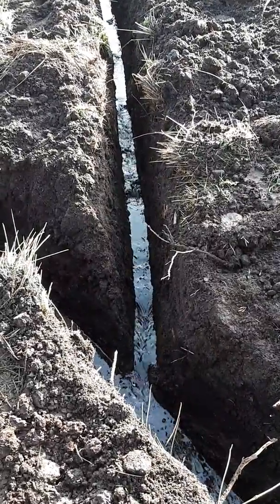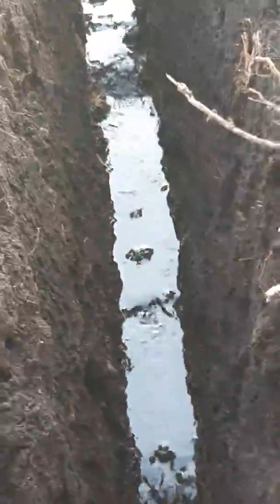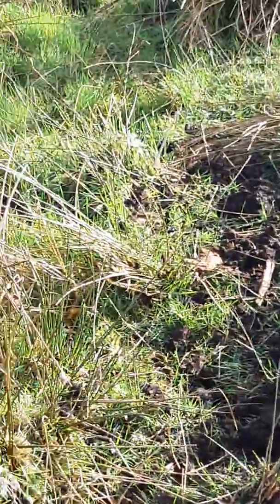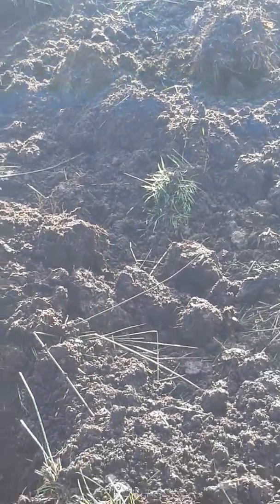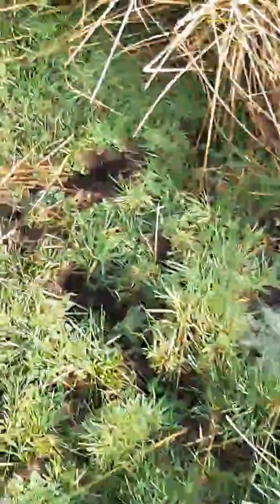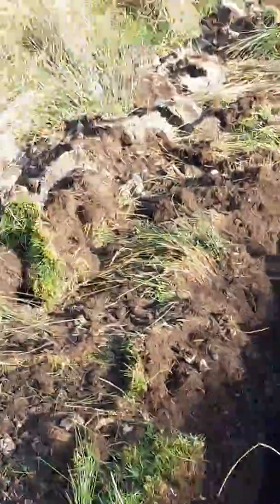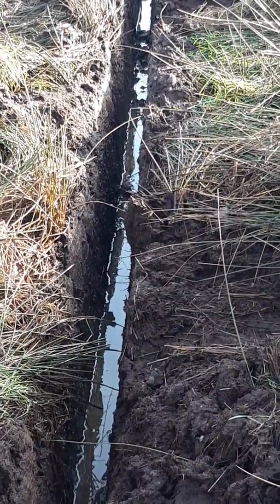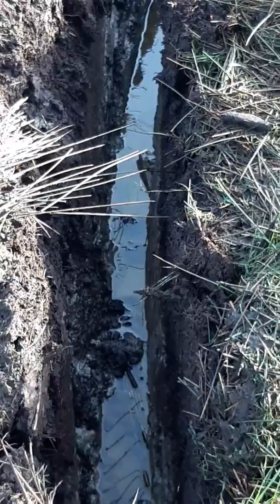Drainage channels in Bog ground 20th January 19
Dug some drainage channels in a bog field with to areas of saturation and poor drainage. Some of these are natural depressions in the field topography and others look like very old field divisions or possibly primitive shores. The have poor natural drainage and one of the reasons for this seems to be shallow soil overlaying dauby layer. This will have one benefit however in that stable moles can be made in the field. There is  very high water flow rate in the shores  which should dramatically reduce the water table in next few months.